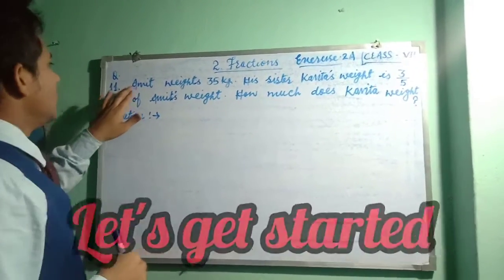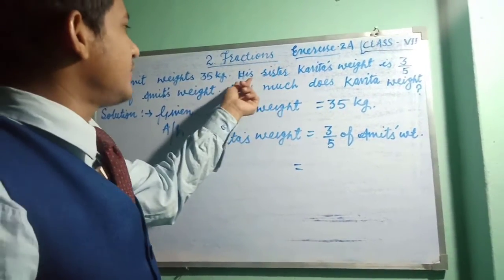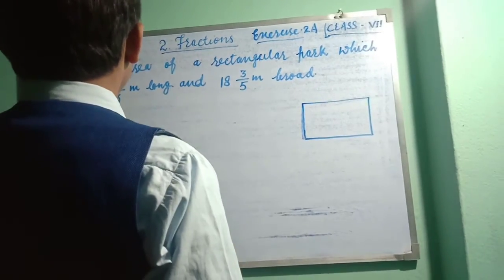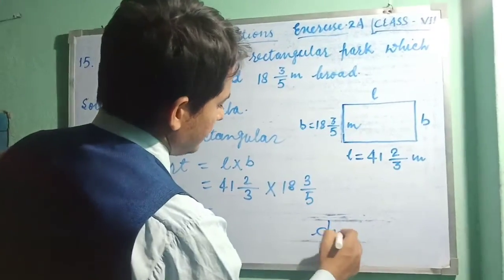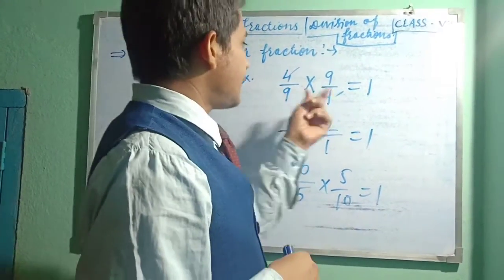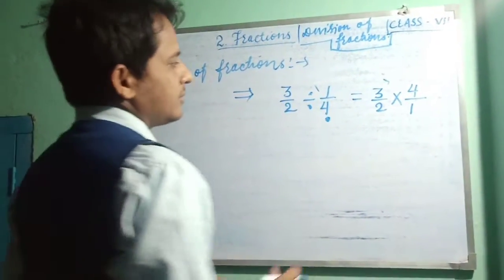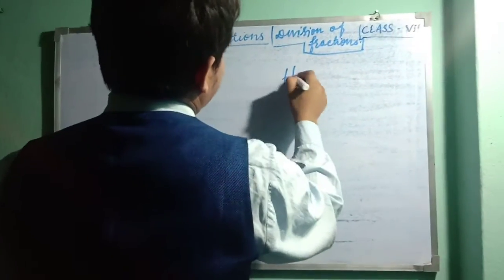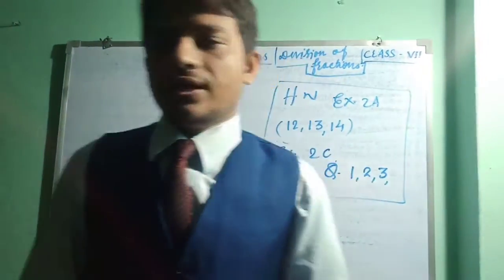RS Agrawal Maths Class:VIIth Chapter: Fractions Teacher:Asif part 5th Ex.2B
Reciprocal of a fraction, Division of fractions
Modern International School Hisua